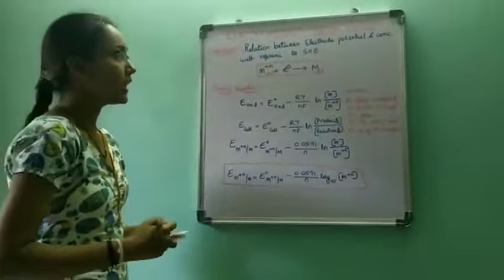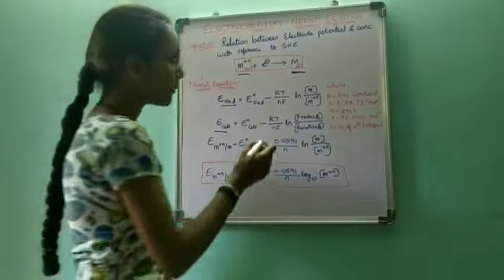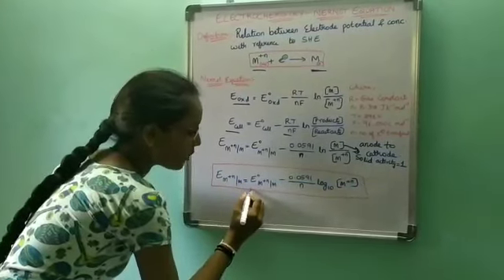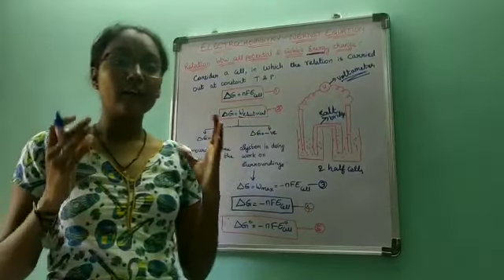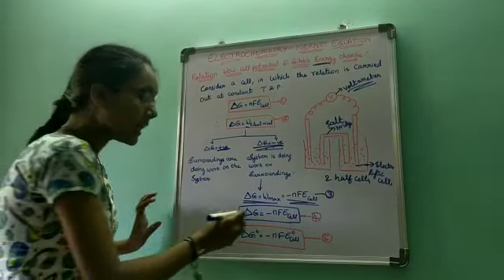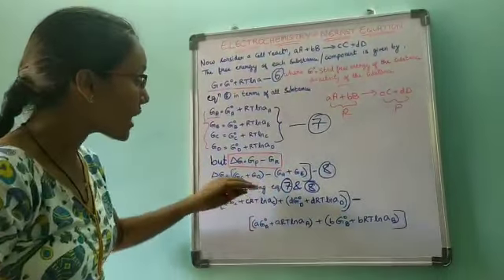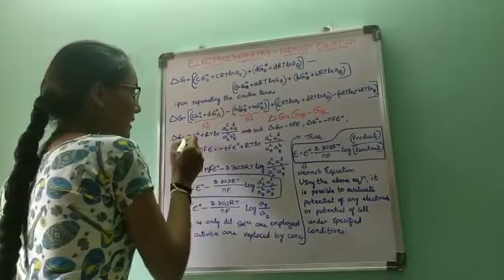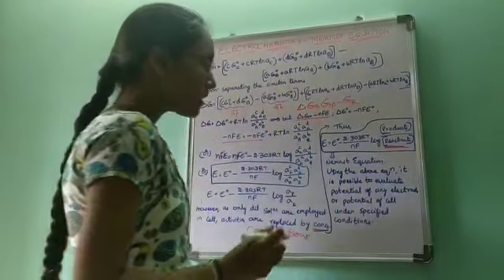Electrochemistry - NERNEST EQUATION # Cell Potential # Gibbs Free Energy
Description : Electrochemistry-Nernst equation, Definition, equation and
Relation between cell potential and Gibbs energy change